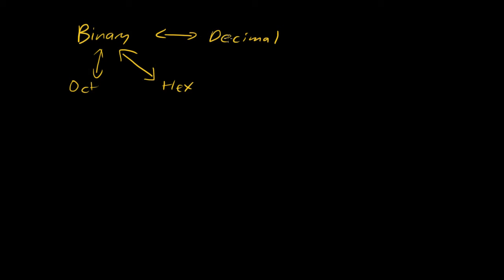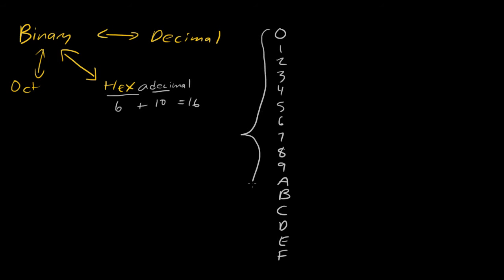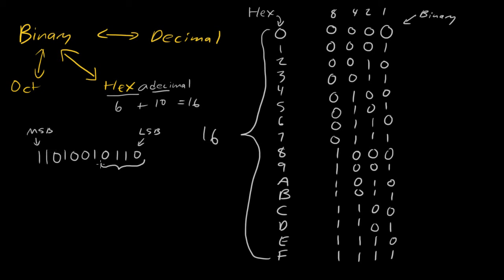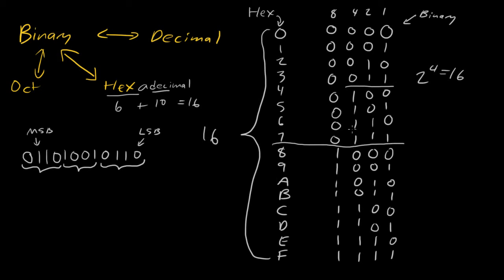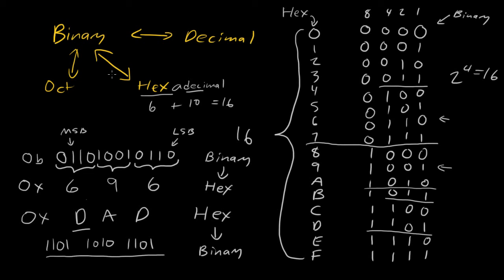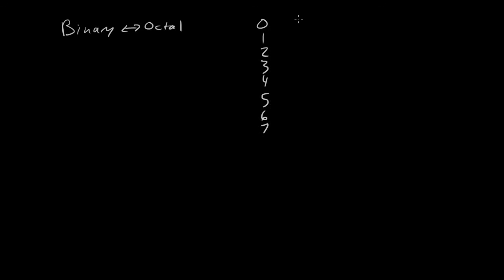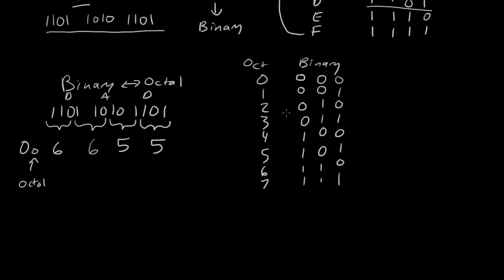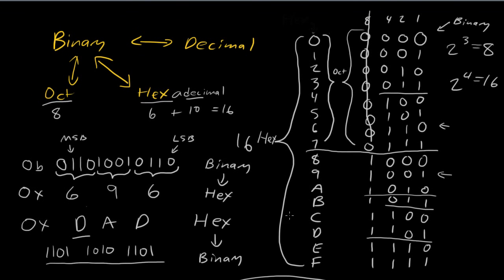Binary, Hexadecimal, Octal conversion